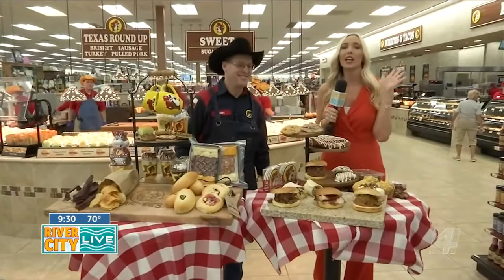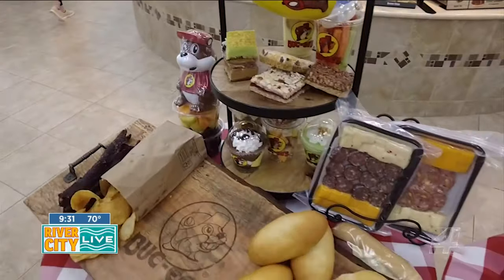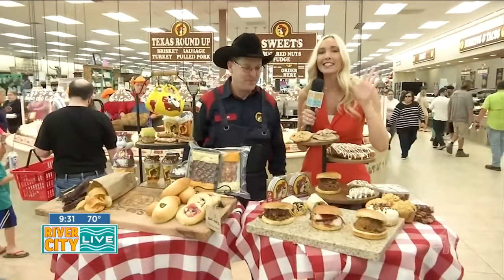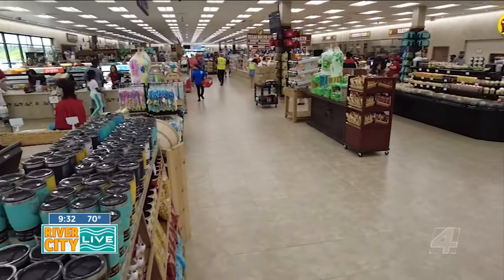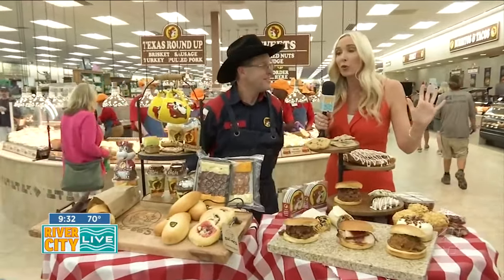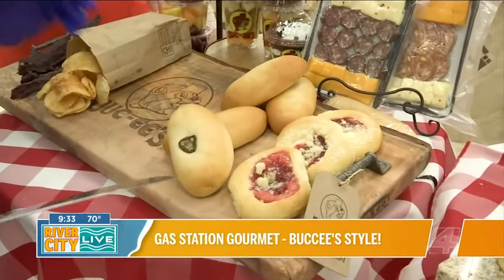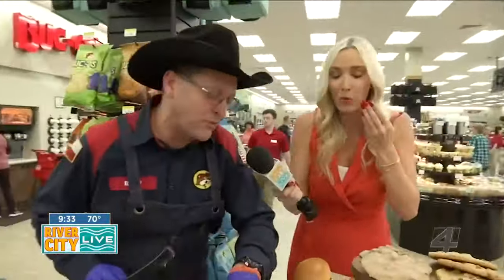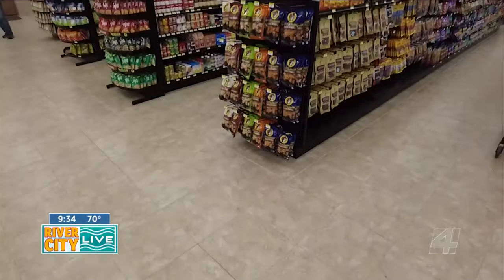Gas Station Gourmet - Buccee's Style